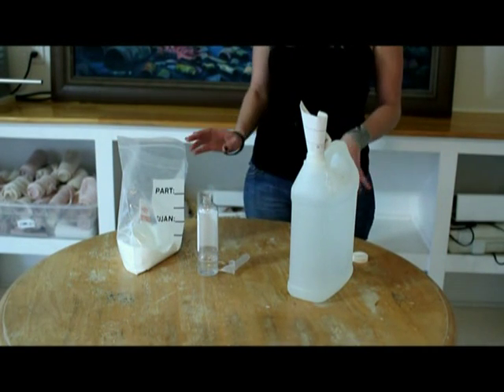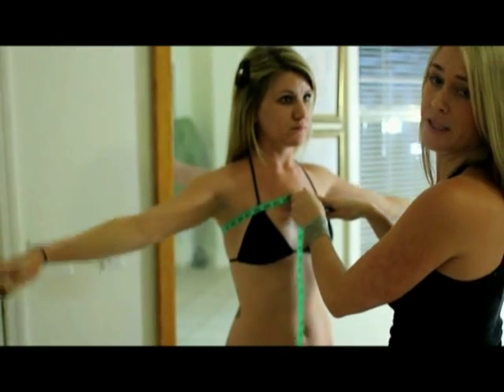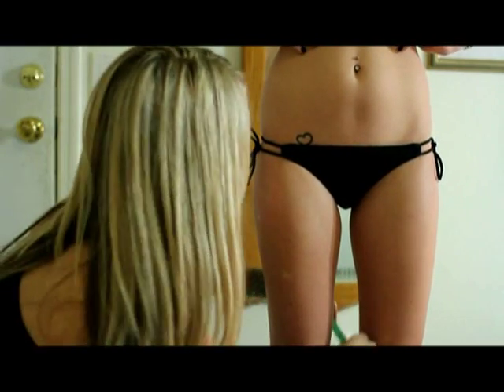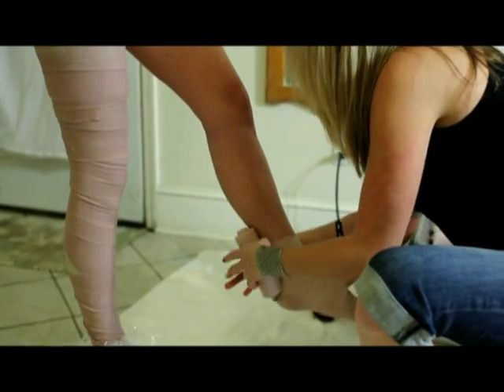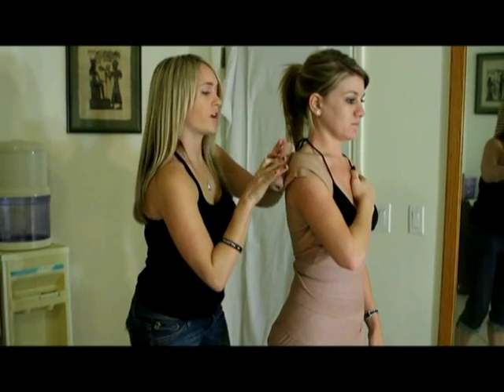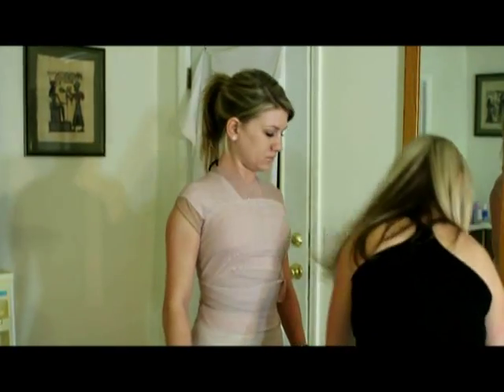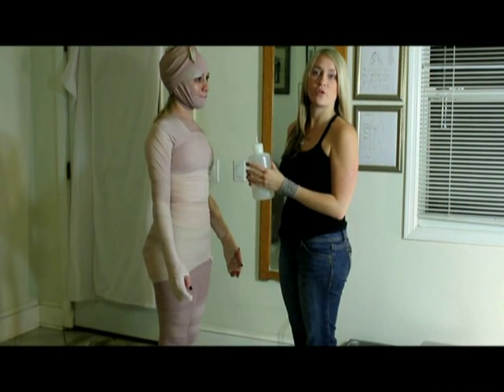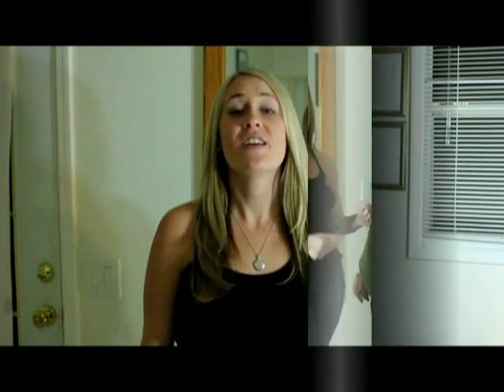Suddenly Slimmer Body Wrap Training